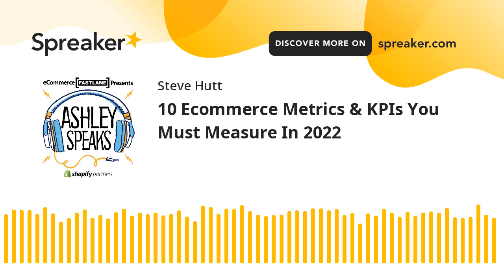10 Ecommerce Metrics & KPIs You Must Measure In 2022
Reading Time: 8 minutes
To make your ecommerce business a success, tracking ecommerce metrics that have the most impact on your store’s revenue is an absolute must.
Keeping your fingers crossed and merely checking the total sales at the end of the month isn’t a great way to measure your store’s performance.
In this article, we’ll show you what top ecommerce KPIs (Key Performance Indicators) and metrics you should track and optimize to build your ecommerce empire. But first, let’s understand what metrics and KPIs are.
What are ecommerce metrics & KPIs?
Metrics and KPIs play a crucial role in any ecommerce marketing strategy.
Ecommerce metrics define your website’s performance, and by analyzing them, you can understand the scope of improvement for your business.
Some marketers use the terms ecommerce metrics and KPIs interchangeably, but they are not exactly the same.
Let’s look at an example to understand the difference between these two concepts.
The average order value of your store is a metric, but an average order value of $30 is a KPI.
In simple English, metrics track your business progress, and KPIs are metrics that show how effective you are at achieving your goals. KPIs are goal-oriented, and they use metrics to measure how close or far away you are from reaching those goals.
This means: All KPIs are metrics, but not all metrics are KPIs.
How to decide which metrics or KPIs to use?
Ask these 3 questions to decide
How big a change will the metric have on my business? The bigger the (positive) change, the better.
Will optimizing the metric have a significant impact on my business’s revenue? In ecommerce, the ultimate goal is to increase revenue, so track website metrics that help you do it.
Will working on this metric help me improve others as well? Oftentimes, metrics are interconnected, and tweaking one might improve another. For example, when you refine the quality of your traffic, your conversions might increase.
Leverage the SMART approach to choose ecommerce metrics & KPIs
One other way to deal with the metric selection is leveraging the SMART approach.
SMART is an abbreviation for:
Specific: Tracking a highly-specific KPI; if you have traffic coming from multiple sources, track each traffic source individually.
Measurable: Ensuring that each metric you track is measurable, since ecommerce analytics can’t work on predictions or guesses.
Actionable: Tracking metrics that allow you to change and improve your ecommerce store by taking specific actions.
Relevant: Making sure that the data you collect is highly relevant to the metric you’re tracking.
Time-Sensitive: Making the right adjustments at the right time for optimal impact.
Pro tip: Make a list of all KPIs by asking the three questions mentioned earlier, and then use the SMART approach as a filter to further shortlist the best KPIs and metrics you can measure.
How often should you plan and check ecommerce metrics?
Every ecommerce metric needs a different tracking frequency. Some metrics need to be tracked weekly, while it’s ok for some to be tracked quarterly.
Here are the four time frames one could track ecommerce metrics:
Weekly: These are the metrics that ensure your business is running well, such as website traffic, social media engagement, purchases related to limited-time promotional offers, etc.
Bi-Weekly: If you have a metric with a large sample size, check it twice a month, such as average order value (AOV) or cost per acquisition (CPA).
Monthly: Metrics that are tracked monthly have some kind of traffic pattern, or they are funnels created by you. This can include your email open rate, shopping cart abandonment, and various automations.
Quarterly: These metrics are like benchmarks for your business and achieving these KPIs means you’re on the road to success. These metrics can include customer lifetime value and subscription rates.
Top ecommerce metrics to track
Email marketing-related ecommerce metrics
Whatever niche your ecommerce store is in, you ...